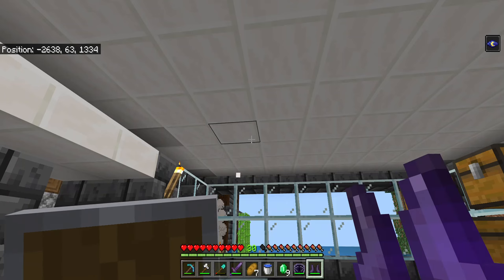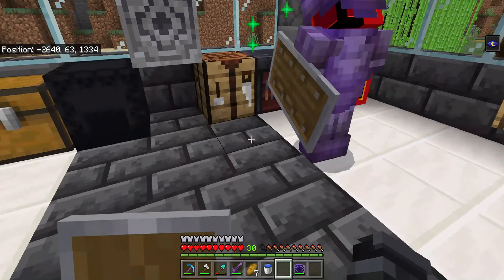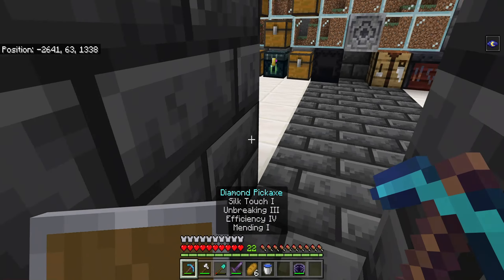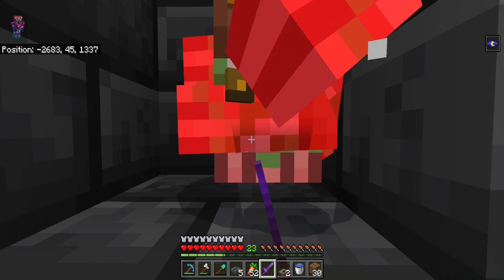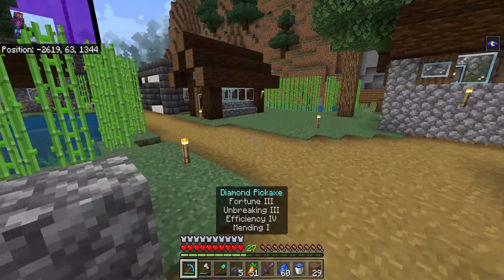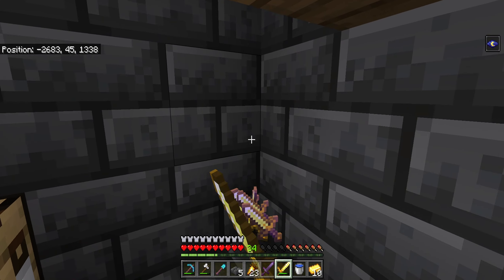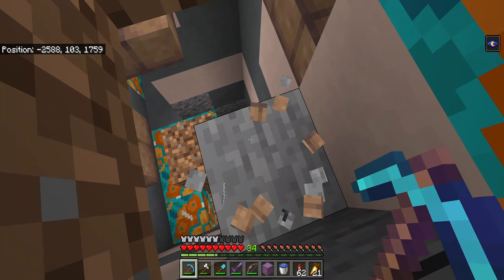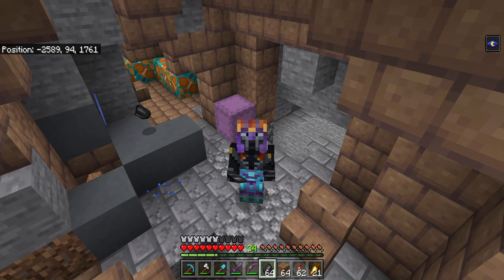I created the best way to get xp! (11)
Today we find a super rare structure, build a super OP Piglin XP farm!